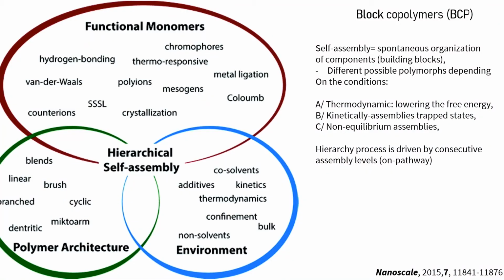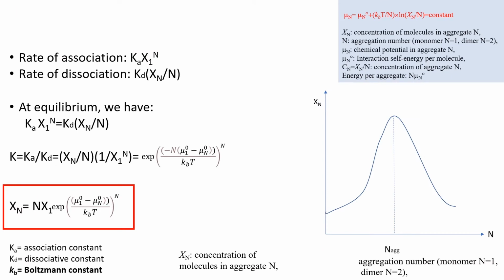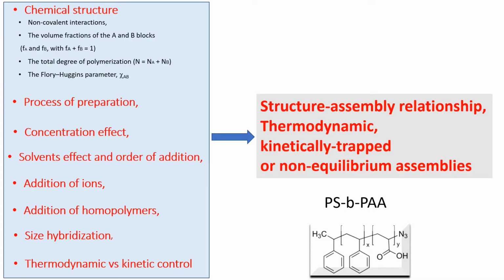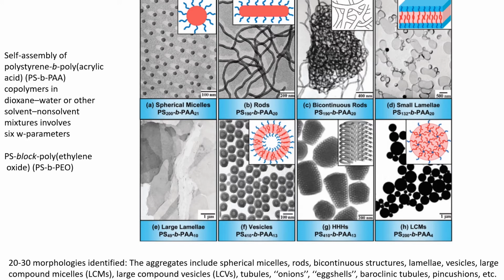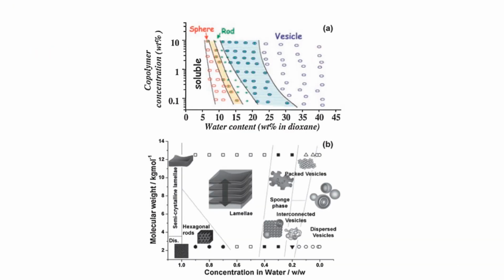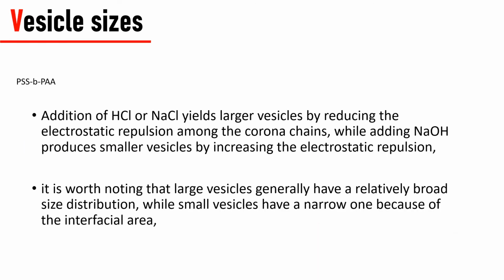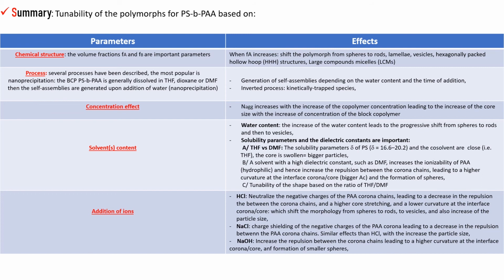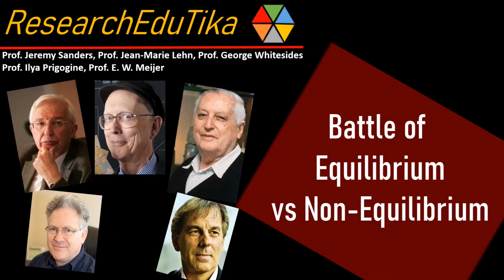Self-assembly of block copolymers: Prof. Adi Aisenberg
✅ Prof. Adi Aisenberg is one of the most prestigious polymer chemistry and a figure of the self-assembly process of block copolymers.
This presentation is based on the review of Prof. Adi Aisenberg where he studied different important parameters for a better understanding of the block copolymers self-assembly process. Self-assembly is one of the most important field of chemistry that is found in most of the biological processes.
This presentation will be a source of inspiration for your scientific projects.
Make your dreams come true, Just Do It!
Chem. Soc. Rev., 2012, 41, 5969–5985

✅ ResearchEdutiKa is willing to provide high-quality education, interactive highly innovative scientific projects, and to help you in accomplishing your scientific projects. Please feel free to follow our courses on this youtube Channel, on Udemy (Supramolecular Chemistry from March), and our

✅  Please help us by donating with the following link to provide you free contents: